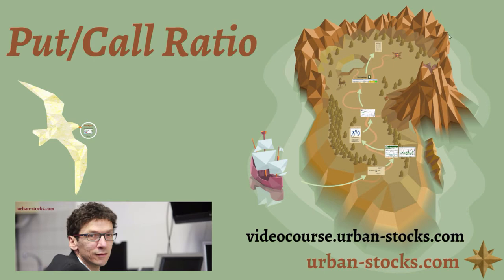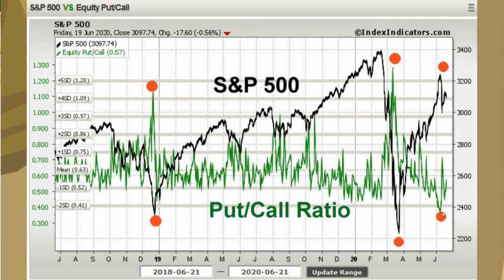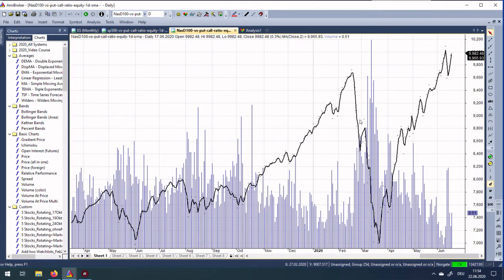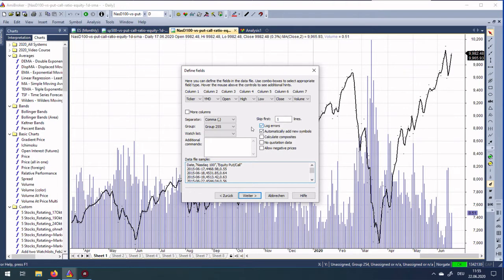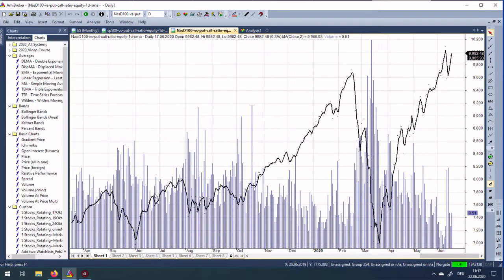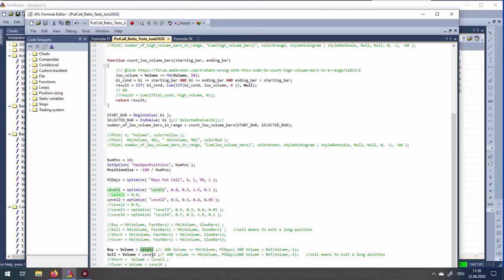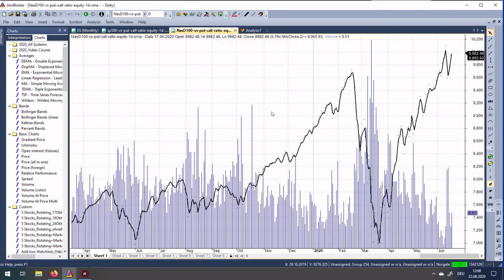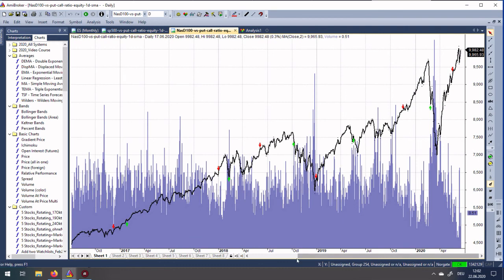Put/Call Ratio with AmiBroker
Learn AmiBroker with real trading systems! More than 6 hours video material, everything explained step by step incl. free codes.